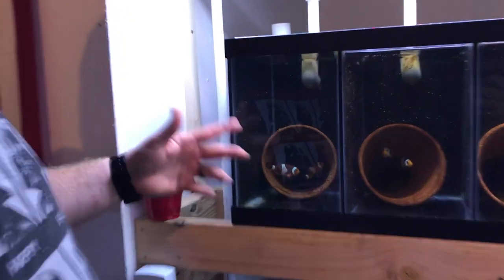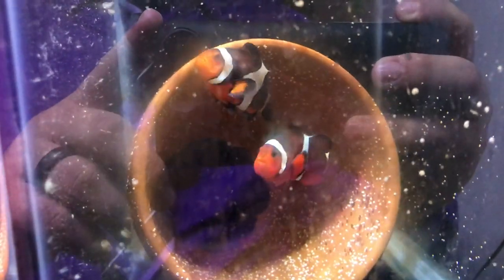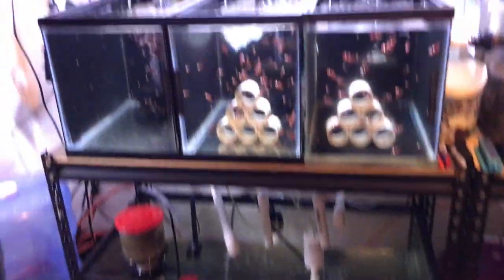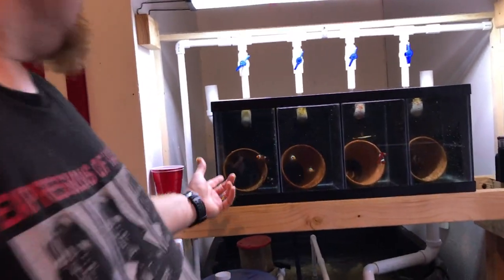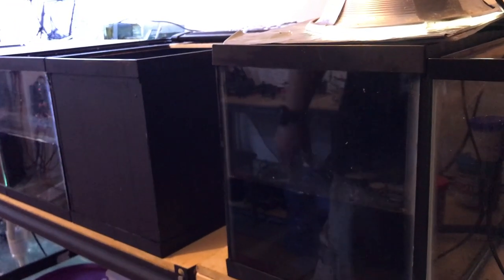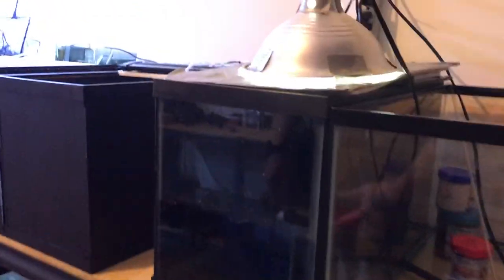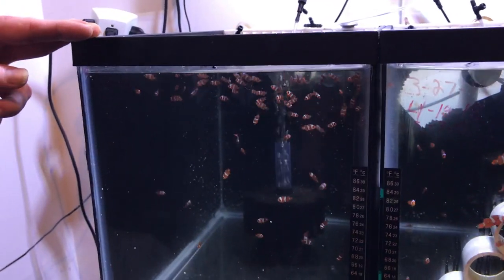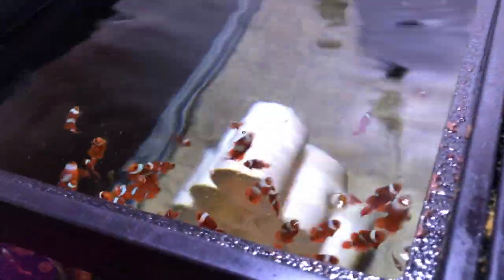Visiting Aaron's Aquaculture - (Ep. 1) Clownfish Harem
Starting up another clownfish, this time I want to do my due diligence and start from the beginning, with the clownfish!

I visit a local breeder in the Kansas City area and he walks me through his set up and we go through and pick out some clowns!